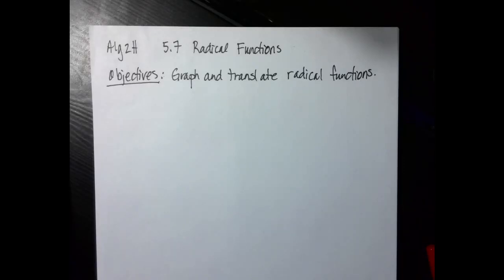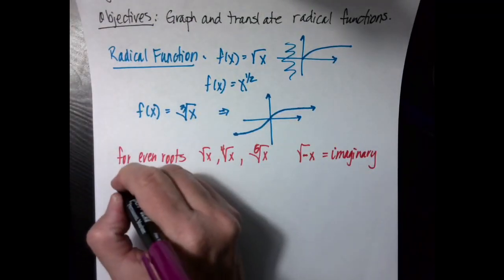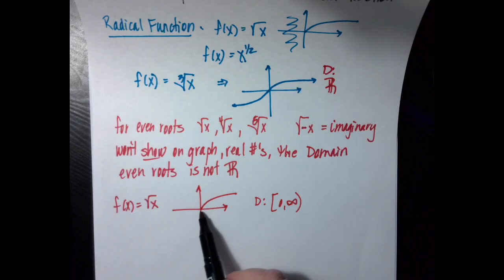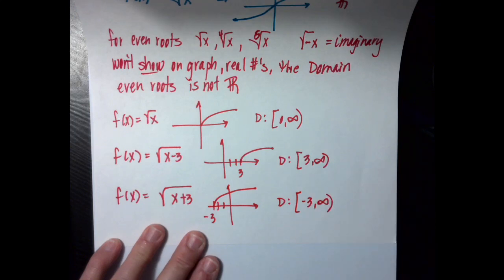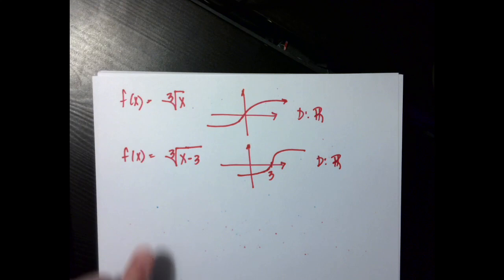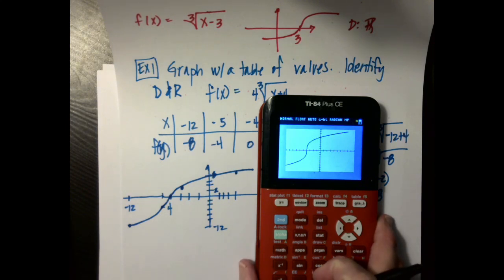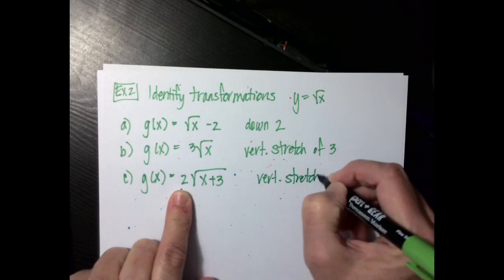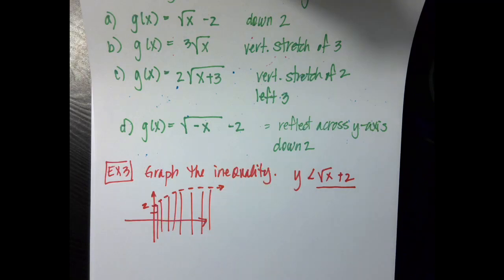Algebra 2H 5 7 Rational Functions